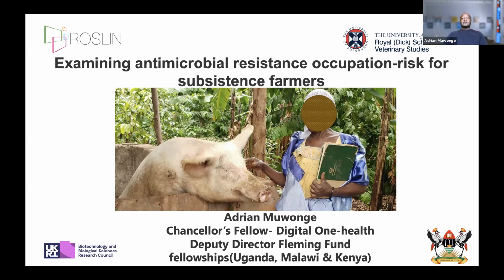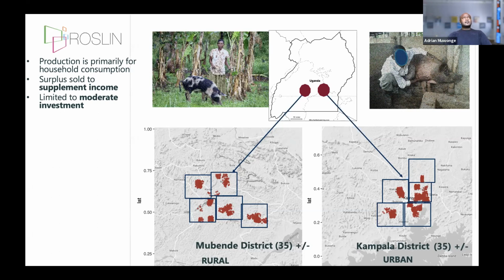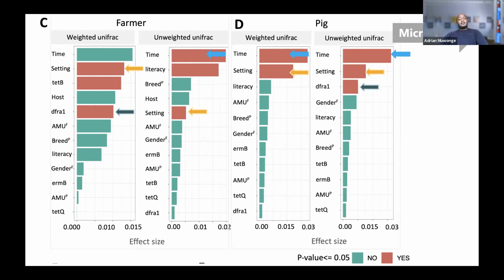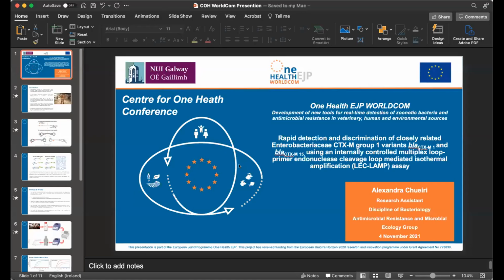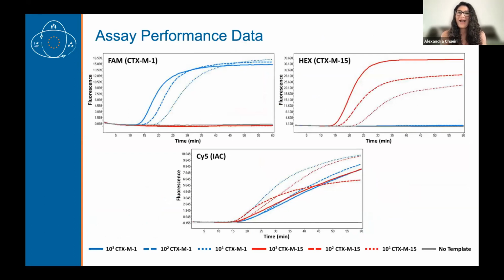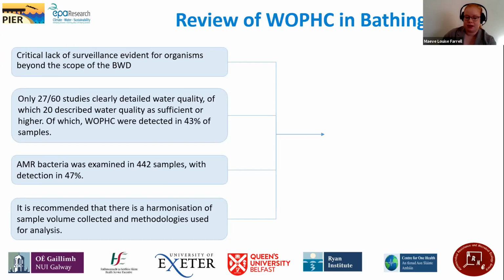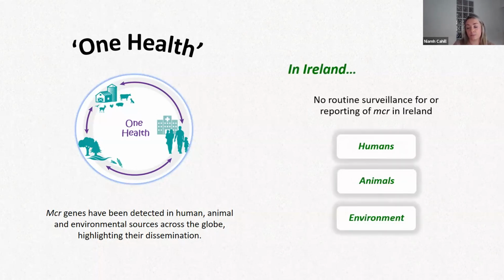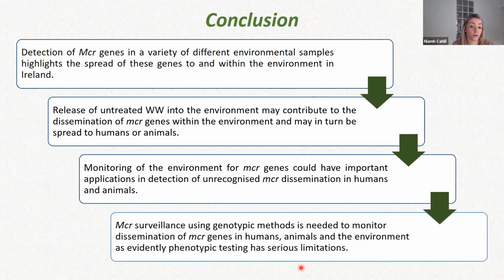Ryan Institute Centre for One Health Annual Conference 2021: Part 3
The Ryan Institute Centre for One Health Annual Conference 2021 communicates the “One-Health” concept and highlights the interactions between human health, animal health and the environment.

Themed research sessions:
1. Infectious disease and zoonoses
2. Antimicrobial resistance
3. Emerging pollutants
4. People, nature and the environment